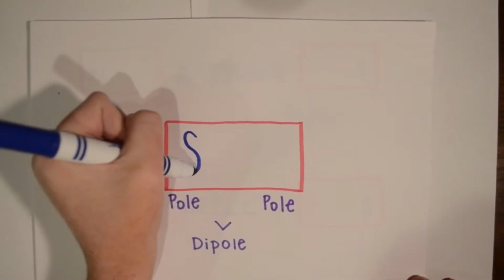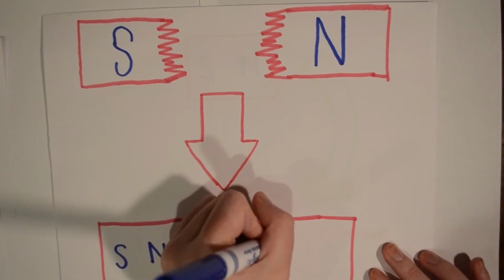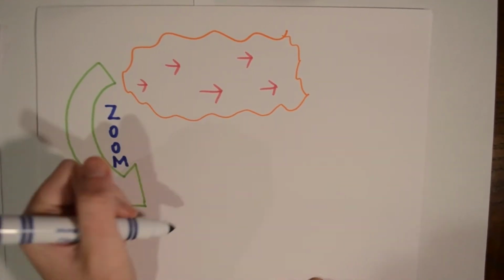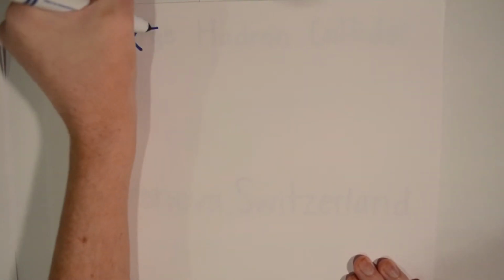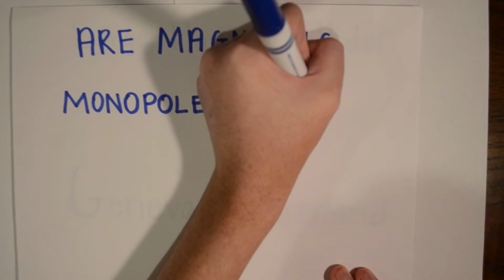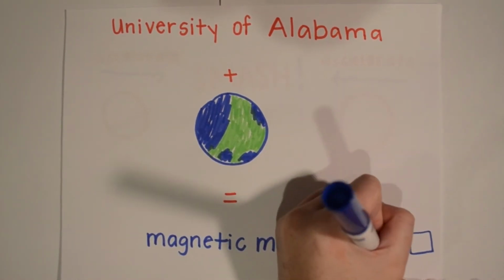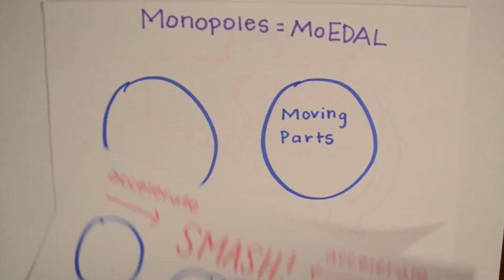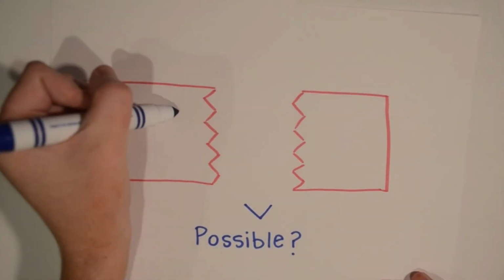What Are Magnetic Monopoles?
Students, watch this video about what Magnetic Monopoles are. After watching this continue to watch the next video.